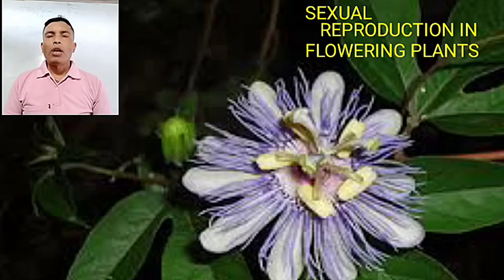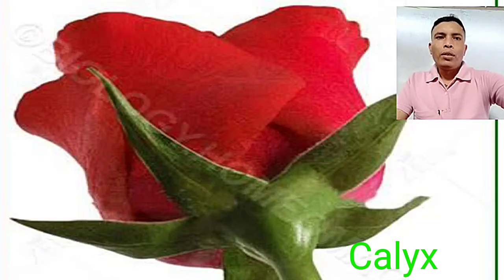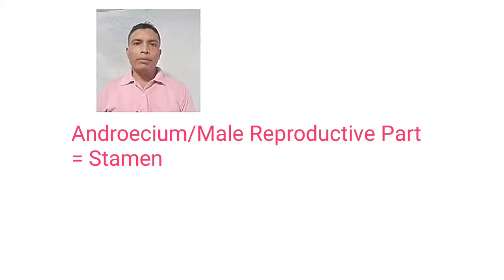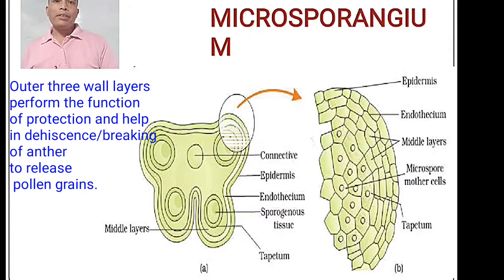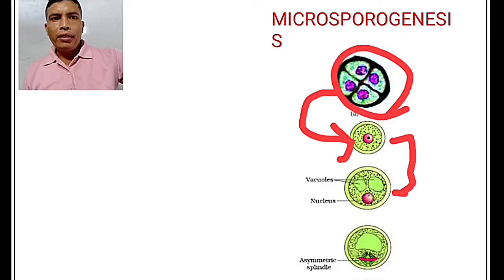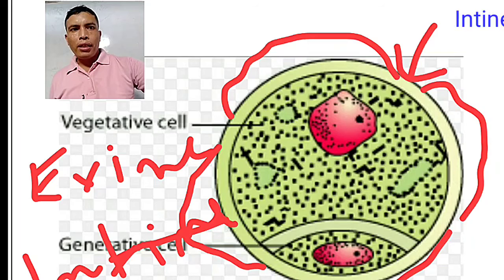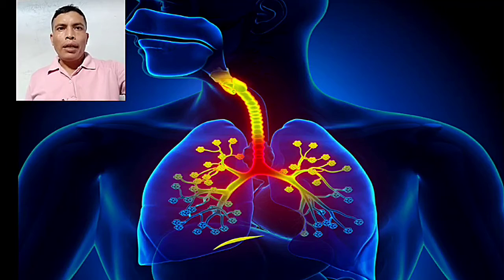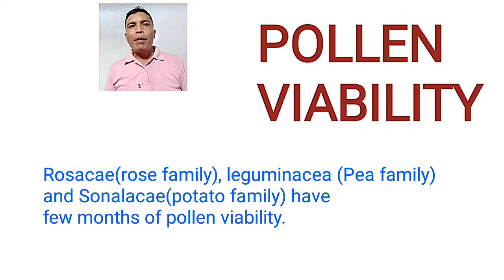Sexual Reproduction in flowering plants 1